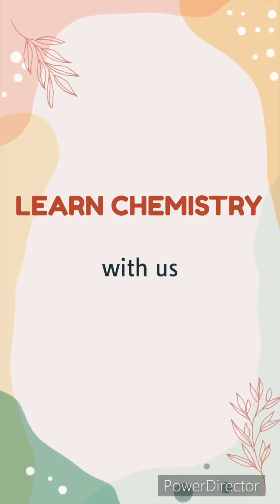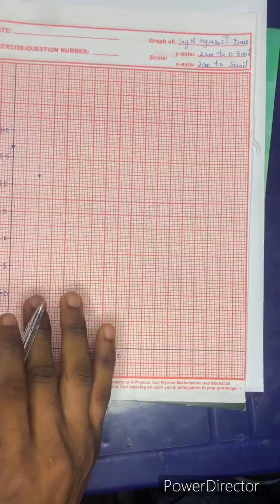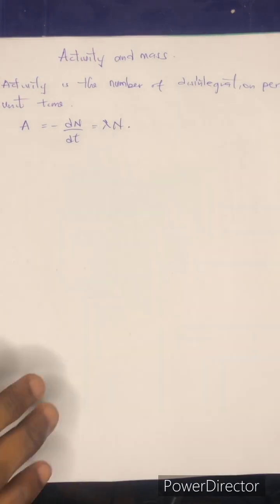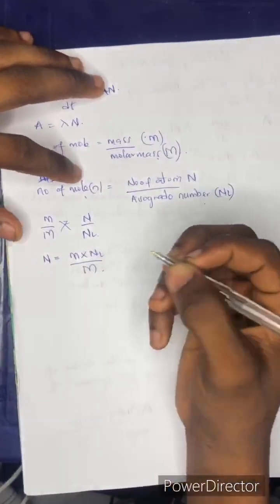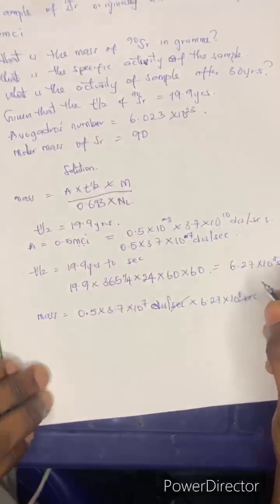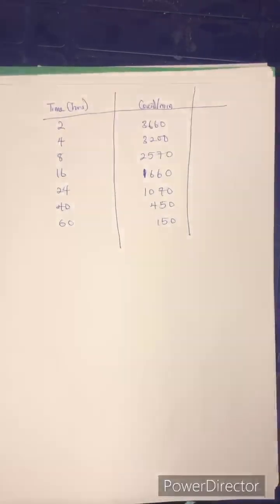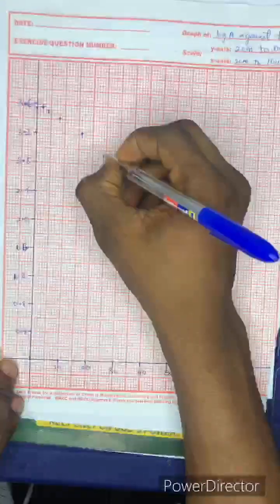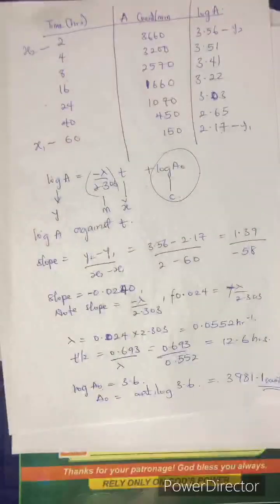RADIOACTIVITY GRAPH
More on activity and mass